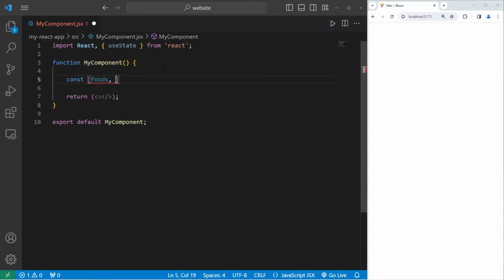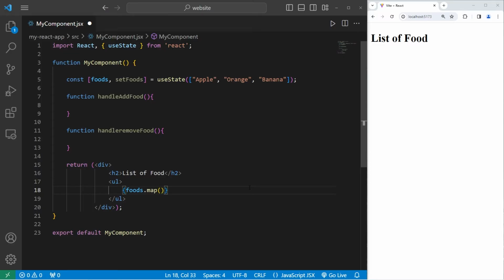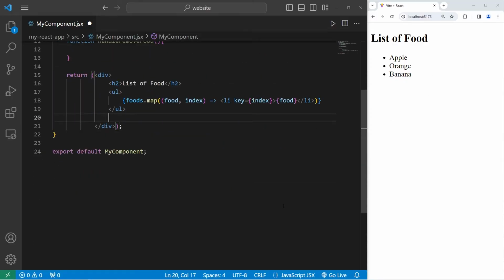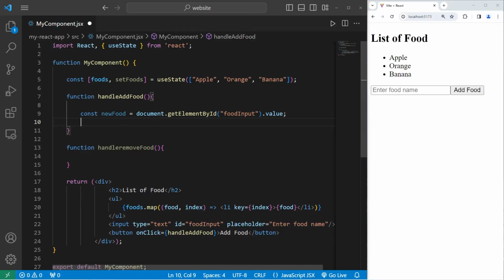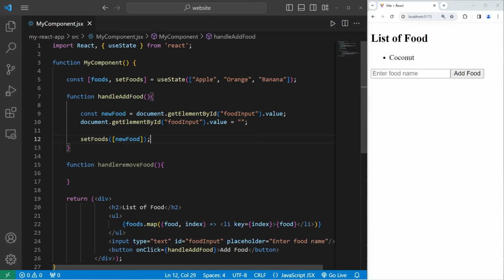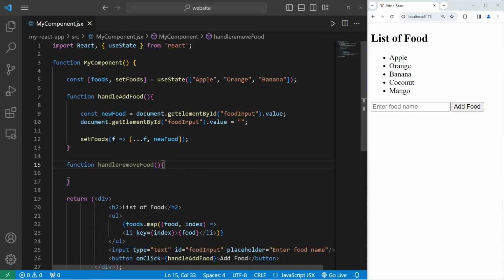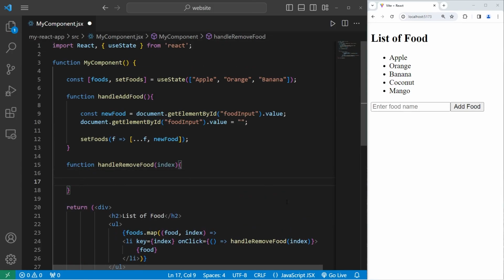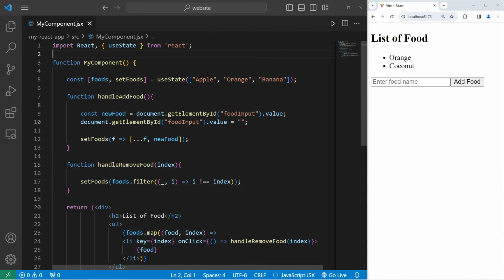React JS how to update ARRAYS in state 🍎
"You can put objects and arrays into state. In React, state is considered read-only, so you should replace it rather than mutate your existing objects. For example, if you have a form object in state, don’t mutate it:"